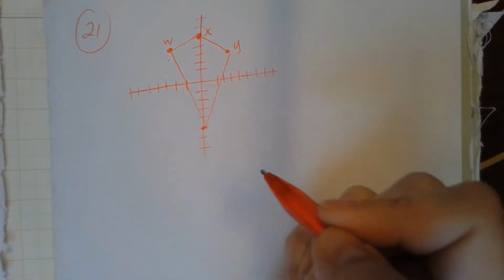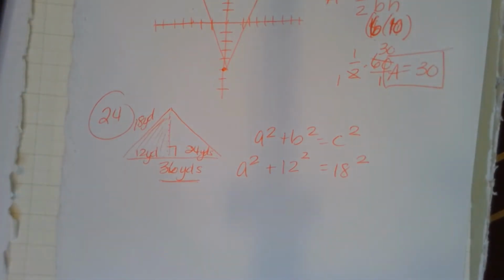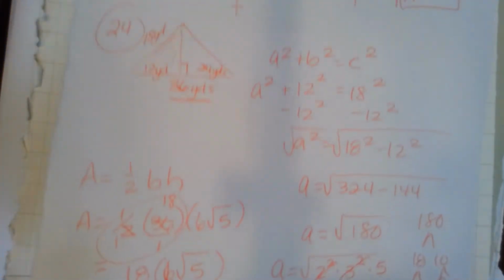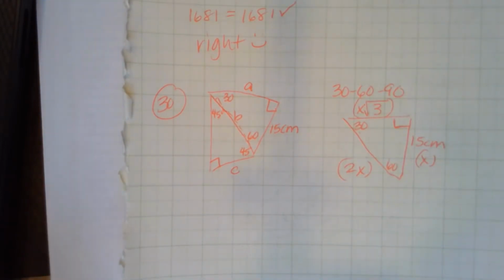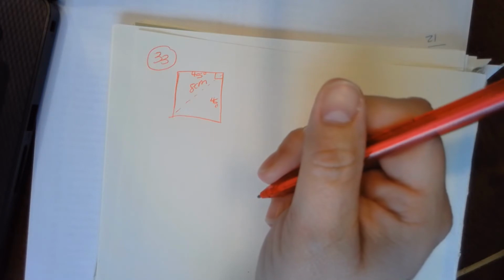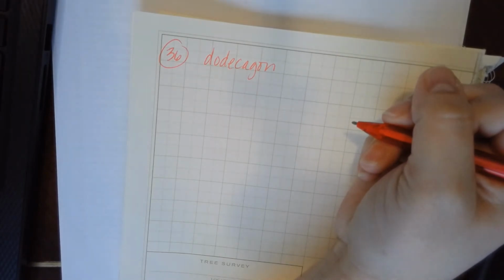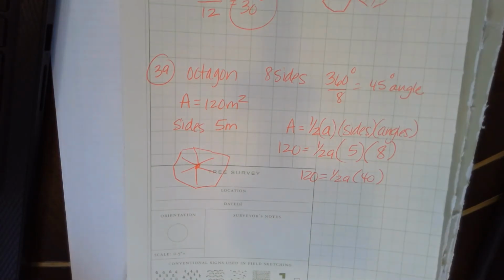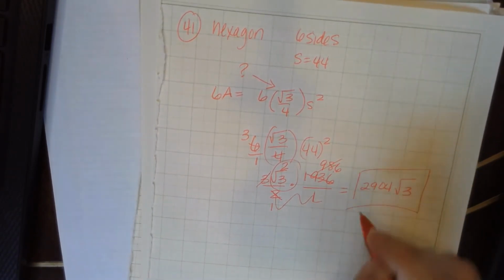Josh Geometry Review